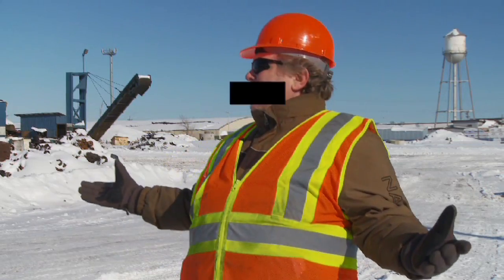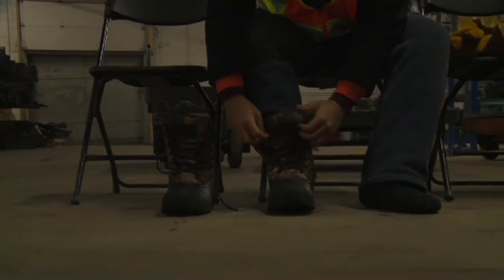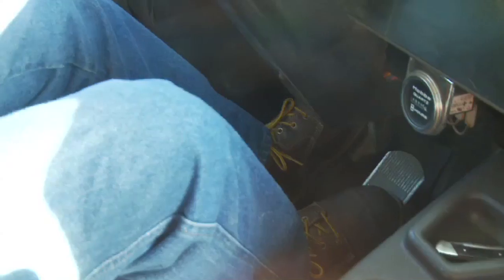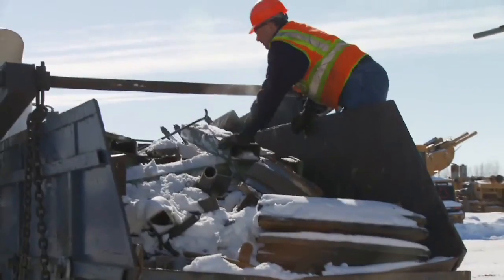ISRI - Two-Minute Drills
522 Productions works with the Institute of Scrap Recycling Industries to produce a monthly web video series focused on transportation safety within scrapyards. The videos discuss safe procedures and tips while working on-site at a scrapyard. Checkout how 522 Productions helps other non-profit organizations by visiting our